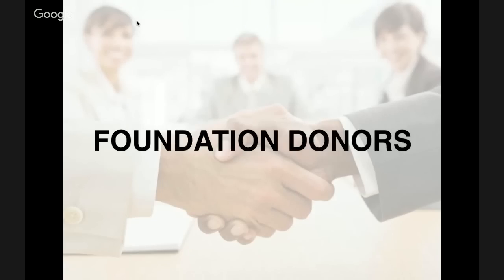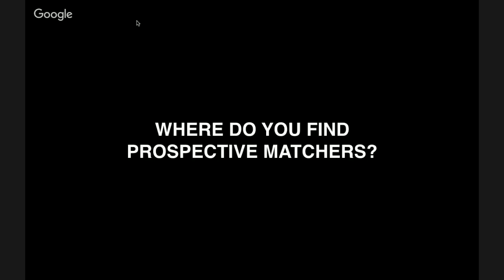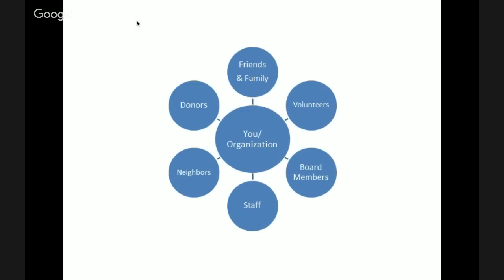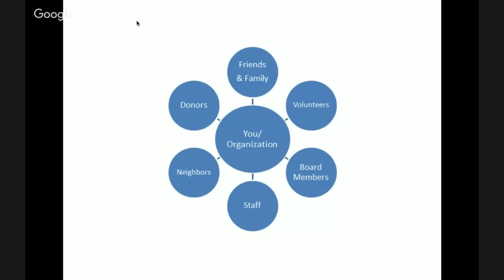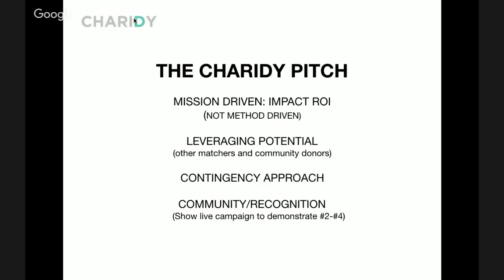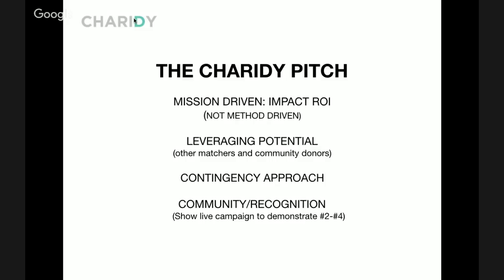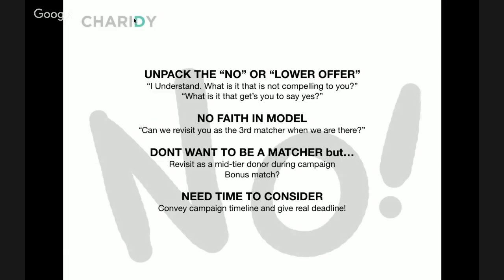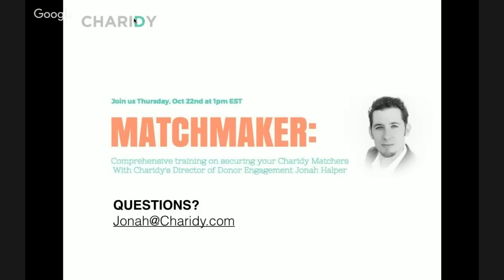MATCHMAKER: Comprehensive Training on Securing your Charidy Matchers